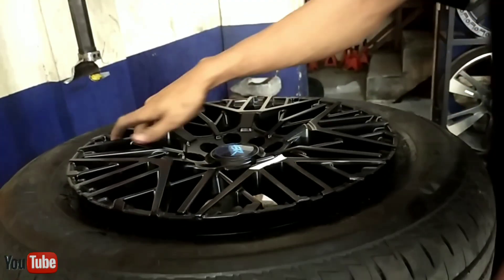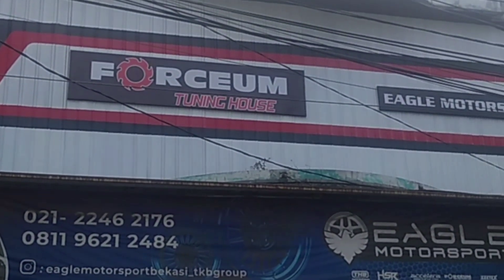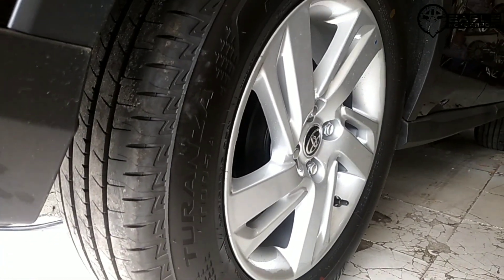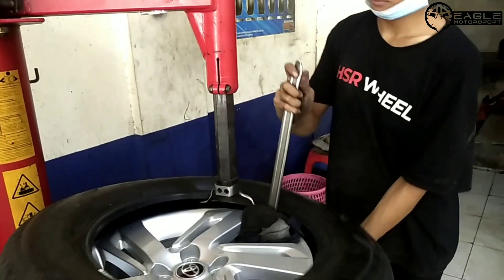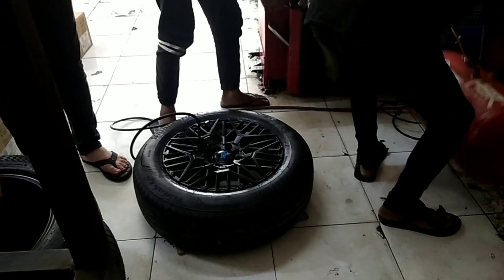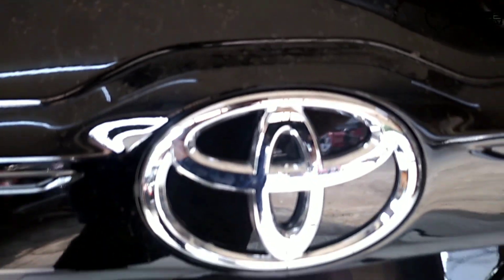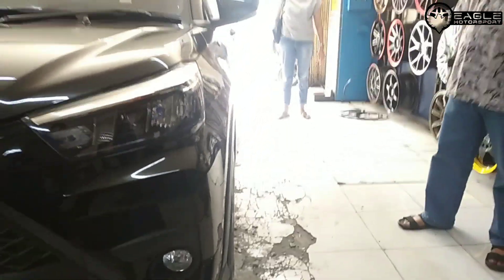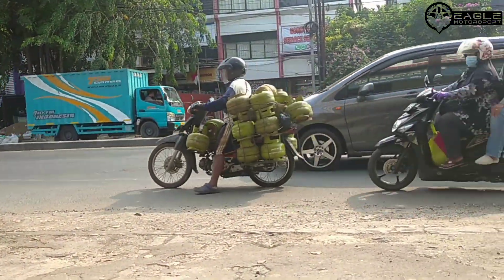MODIFIKASI MOBIL TOYOTA RAIZE, YANG KE DUA KALI DITERBITKAN - EAGLE MOTORSPORTBEKASI - VELG TO VELG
Jadi kali ini kita upload mobil TOYOTA RAIZE di modifikasi Velg HSR Wheel 16
DI TOKO KAMI

TOKO VELG HSR WHEEL DAN BAN MOBIL MURAH

EAGLE MOTORSPORTBEKASI. HARAPAN INDAH

Spesifikasi Velg Yang Terpasang Di Mobil TOYOTA RAIZE
Model : HSR WHEEL BENAWA
Ring : 16
Lebar : 7
Pcd : 4X100/114,3
Offset : 42
warna : MATE BLACK
Ban Merk : BAWAAN MOBIL MERK BRIDGESTONE
Ukuran : 225/60 Ring 16

Order via :
link Tokopedia
Free Ongkir Keseluruh 🇮🇩🇮🇩🇮🇩
Toko Buka Setiap Hari
* Senin s/d Sabtu Jam 09.00 s/d Jam 18.00
* Minggu Jam 10.00 s/d Jam 17.00

TOKO VELG MOBIL
TOKO BAN MURAH
BAN TUBLES
BAN BERKUALITAS
VELG HSR WHEEL
HSR WHEEL
TKB GROUP INDONESIA
ALDHY RAIS
AKBAR RAIS
FITRA ERI
RAFFI AHMAD
ANDRE TAULANI
SULE PRIKITIW
VELG RACING
VELG RALLY LOCK
VELG HELLAFUSH
JDM RACING
GETT INLOW
STANCE
ARIEL NOAH
LUNA MAYA
SAHABAT NOAH
ARTIS INDONESIA
BERITA TERBARU
BEKASI TERKINI
DEPOK TERKINI
JAKARTA TERKINI
BANDUNG KOTABANDUNG
GARUT KOTA
PREMAN PENSIUN
TANGGERANG
MOBIL GUE
MOBIL KEREN
INSPIRASI JIWA
MOTIVASI HIDUP
SURABAYA
GRESIK
KEDIRI
LAMONGAN
KREDIT VELG
KREDIT BAN
MAKASSAR
KALIMANTAN
BALIKPAPAN
SUMATERA
SULAWESI
BENGKULU
NUSA TENGGARA TIMUR
NUSA TENGGARA BARAT
MALAYSIA
INGGRIS
BERITA OLAHRAGA
SALAM OLAHRAGA
PREMIER LEAGUE
LA LIGA
LIGA GERMANY
SERIE-A
SEPAK BOLA
PERSIB BANDUNG
PERSIJA JAKARTA
AREMA FC
BARCELONA
REAL MADRID
MANCHESTER CITY
MANCHESTER UNITED
ARSENAL
LIVERPOOL FANS
TOTTENHAM HOTSPUR
SEVILLA
ATLETICO MADRID
AC MILAN
MILANISTI INDONESIA
INTER Milan
AS ROMA
JUVENTUS
BERITA SEPAK BOLA